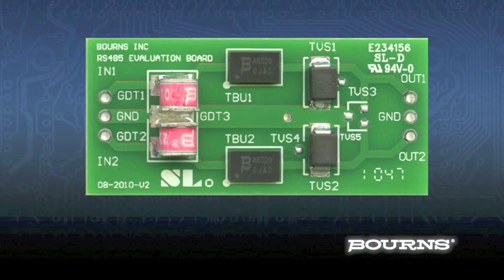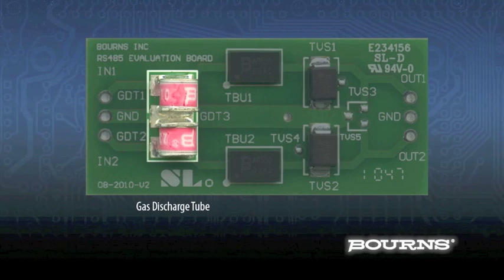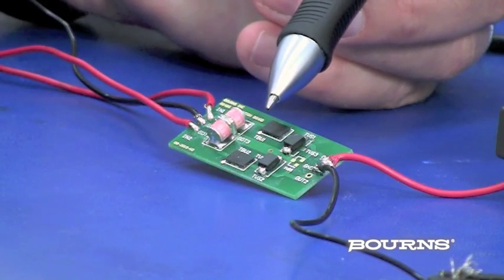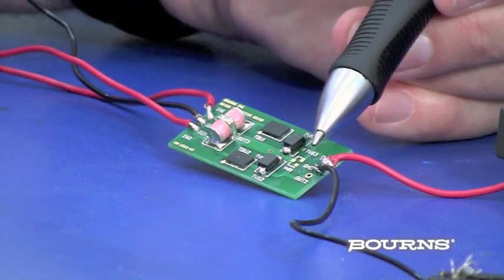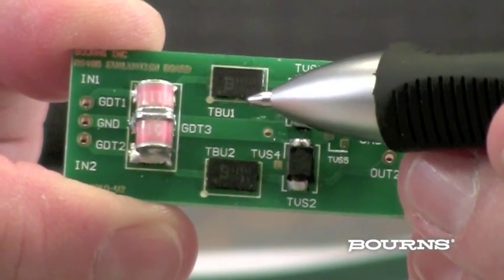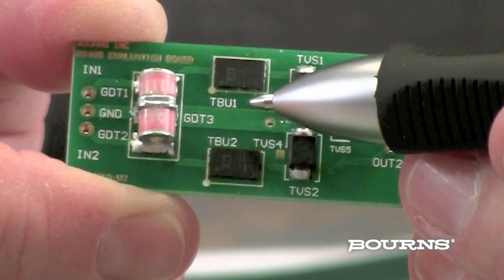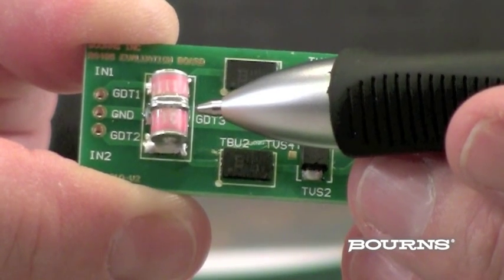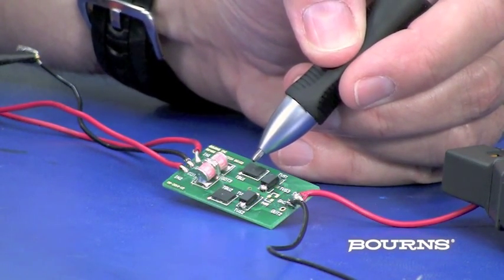A brief introduction to RS-485 Evaluation Board 1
A brief introduction to RS-485 Evaluation Board 1 by Michael Smith, Staff Field Applications Engineer, Circuit Protection Division